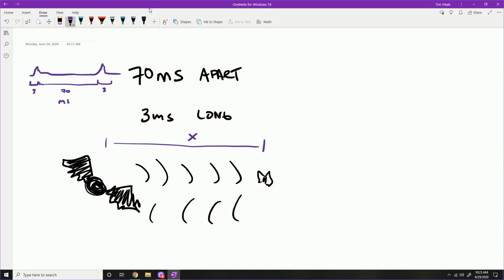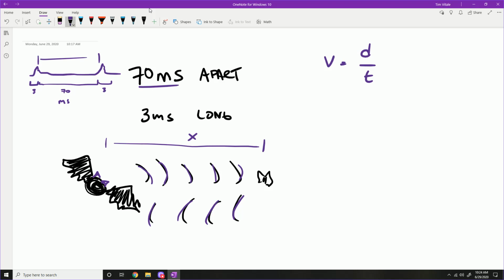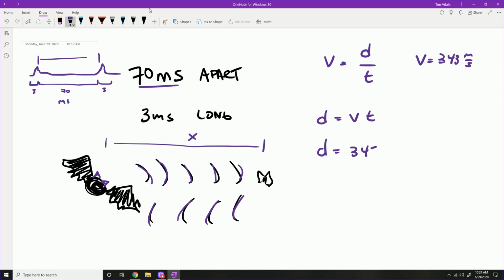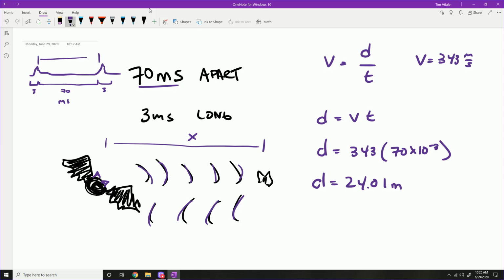A bat emits a series of high frequency sound pulses as it approaches a moth The pulses are approxim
A bat emits a series of high-frequency sound pulses as it approaches a moth. The pulses are approximately 70.0 ms apart, and each is about 3.0 ms long. How far away can the moth be detected by the bat so that the echo from one pulse returns before the next pulse is emitted

📕 Economics Q&A
📕 Chemistry Q&A
📕 Math Q&A
📕 Statistics Q&A
📕 Computerscience Q&A
📕 Accounting Q&A
📕 Biology Q&A
📕 Physics Q&A